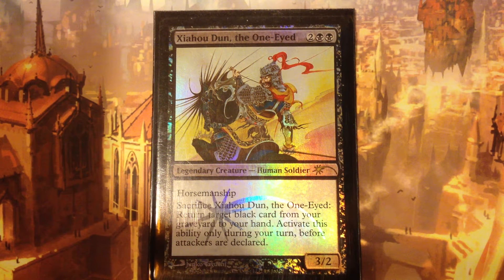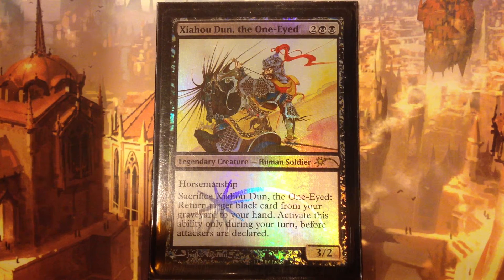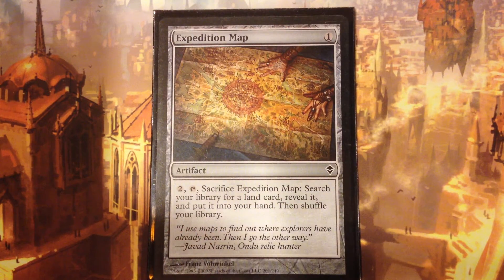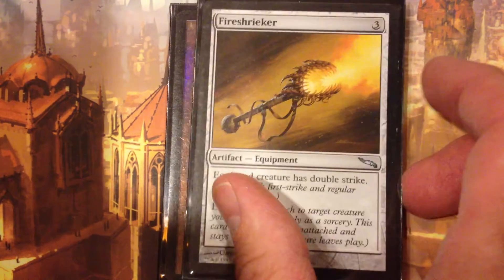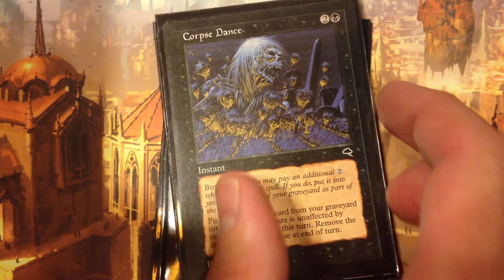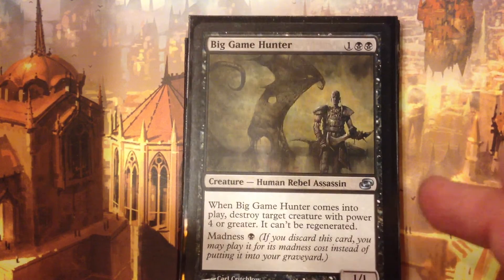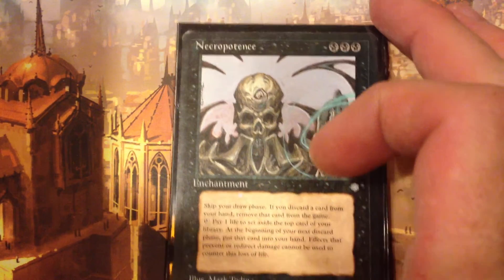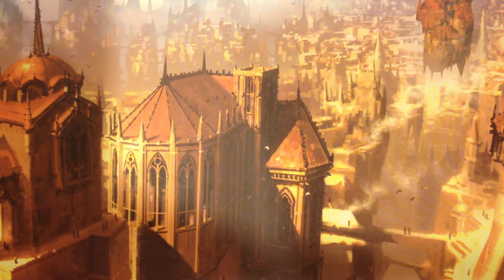Xiahou Dun - Mono Black, Infect Voltron, EDH Commander Deck Tech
Deep, Down and Dirty with the Dun!  Goal is to one-shot some bros...